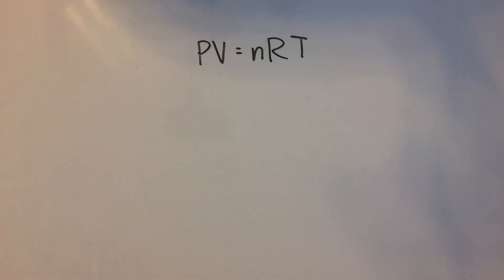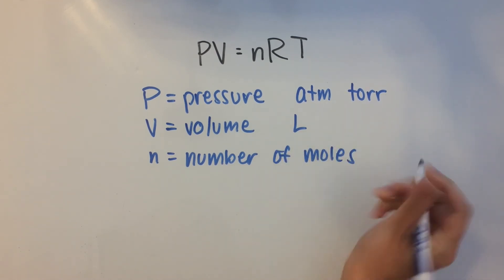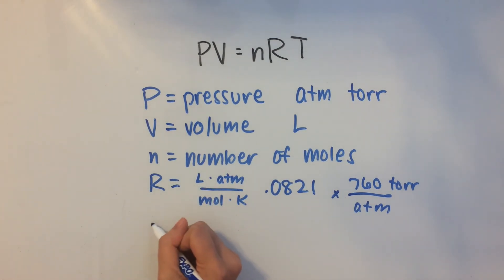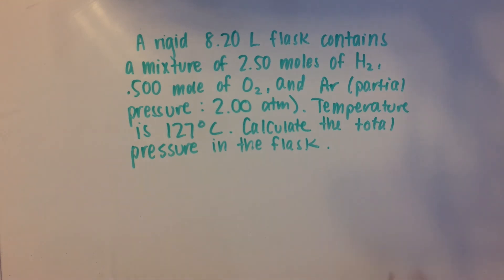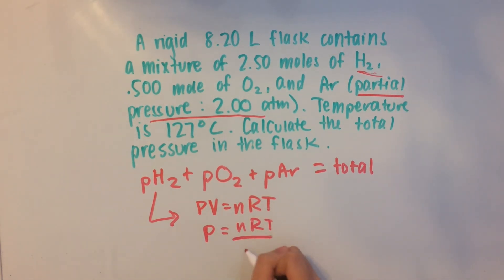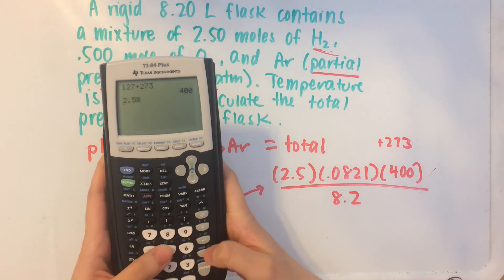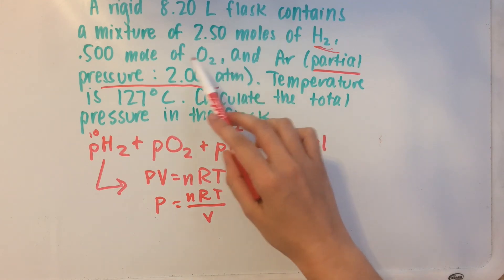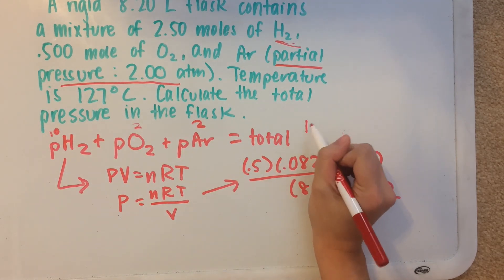Ideal Gas Law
How to use the gas law PV = nRT for various calculations.

TRANSCRIPT:
So here’s our ideal gas law, PV=nRT. This is going to be one of the most important equations that you’ll need for AP chemistry. So let’s just define the variables before we jump into doing a practice problem. P stands for pressure; easy enough. And that is usually measured in atmospheres; you can also measure that in units called torr and a couple of others, but these are basically the ones that you’ll see on the AP exam, on the SAT… And V stands for volume. That’s going to be measured in liters. Now n is number of moles, and that’s just gonna be moles for the units. R is a constant. Its units are (L*atm)/(mol*K). And the value for R, since it’s a constant, is .0821 if you’re talking about atmospheres. It’s something different for liter torr over mole Kelvin, but I just memorize this one. And if you need to, you could just convert it to torr by using this conversion factor: 760 torr for every 1 atmosphere. So these would cancel out and leave you with (L*torr)/(mol*K).
Last of all we have T which stands for temperature and that’s going to be measured in Kelvins. So this is the tricky part because usually a problem will give it to you in Celsius, but you have to add 273 to that to get it to Kelvins. That’s usually the case. Now give me a second and I’ll get you an example problem.
Okay, I just got this one from online. A rigid 8.2 L flask contains a mixture of 2.5 moles of H2, .5 moles of O2, and Ar, which the partial pressure is 2.00 atmospheres. The temperature in the flask is 127 degrees Celsius, and calculate the total pressure in the flask. So what we need to do is, we’re already given the partial pressure of argon, which is 2 atmospheres. So we need the pressure of H2 and the pressure of O2 and the pressure of Ar, and that’s going to give you the total pressure in the flask. We’re already given this so we don’t need to worry about it. Now, for the pressure of H2, let’s go back to our ideal gas equation PV=nRT. So to solve for pressure, we just divide both sides by volume, and we get P=nRT/V. Now we could just plug and chug, and just solve for the pressure of H2. So, n stands for number of moles, and it says we have 2.5. R is .0821 when we’re dealing with atmospheres. Temperature is 127 + 273 (because remember, we need to convert that to Kelvins); that will give us 400 Kelvins. And divide that by volume which is 8.2 liters. So we have 2.5 times .0821 times 400, over 8.2, which is basically 10.
The partial pressure of H2, we found out, is 10 atmospheres. Now we can do the same thing for oxygen. Let me keep the ideal gas law there. So this is 2, argon is 2 atmospheres, and now oxygen, let’s do the same thing. P=nRT/V. That’s going to give us .5 moles for n, R is .0821, temperature is 400 as well, and then volume is still 8.2 liters. So now we have .5 times .0821 times 400 divided by 8.2 is basically 2. Now we have the partial pressure of H2 is 10 atmospheres, oxygen is 2 atmospheres, and argon is 2 atmospheres, giving us a total of 14 atmospheres. And that’s how you use the ideal gas law.